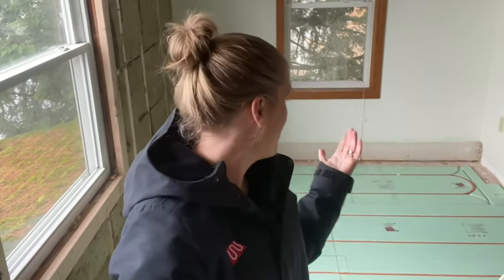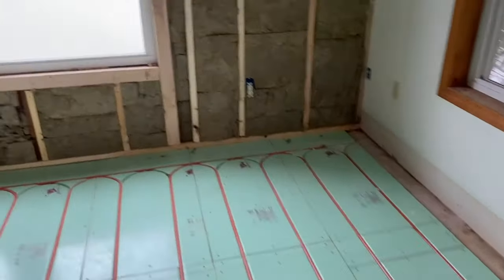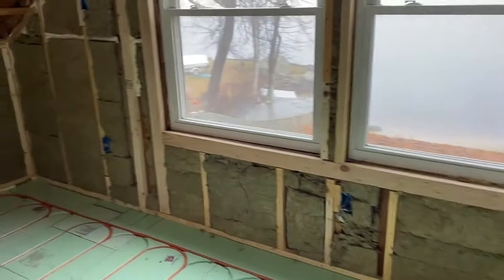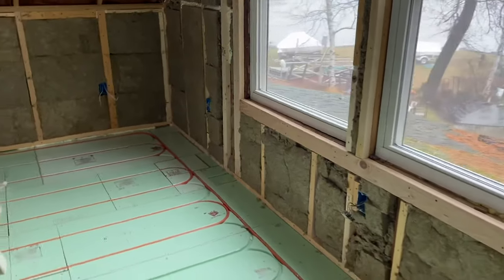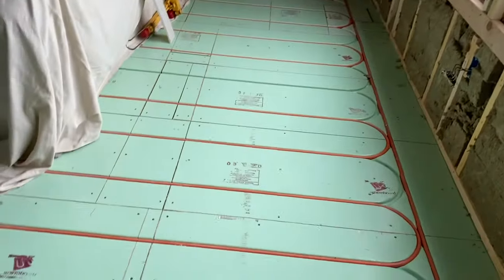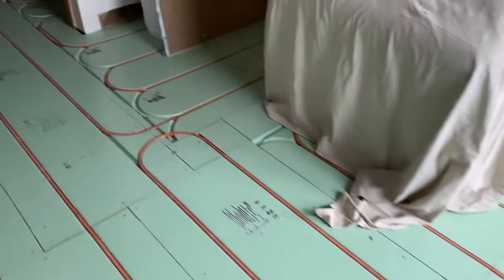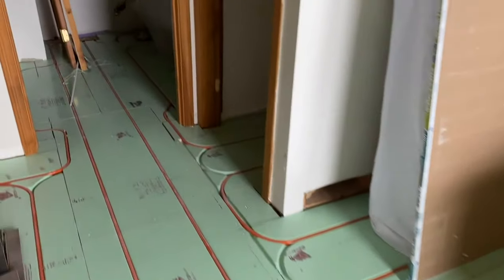Baseboard Heating vs Warmboard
Baseboard heating is the standard in many parts of the country, especially in New England. Julie talks about some of the downsides of this type of heating and how upgrading to Warmboard not only brings lower energy bills, less dust, less noise and greater comfort and flexibility when it comes to furniture placement.